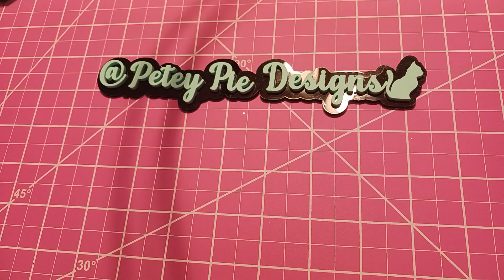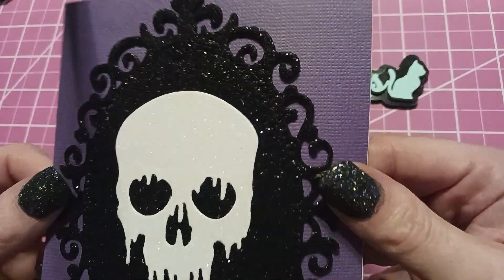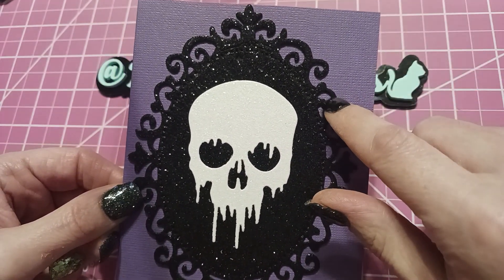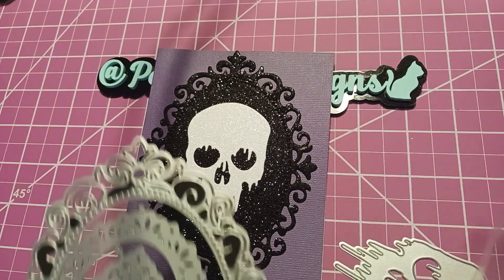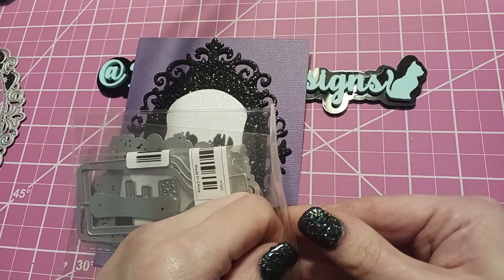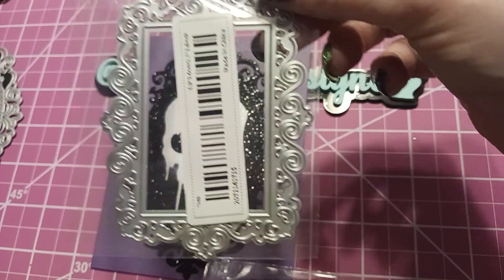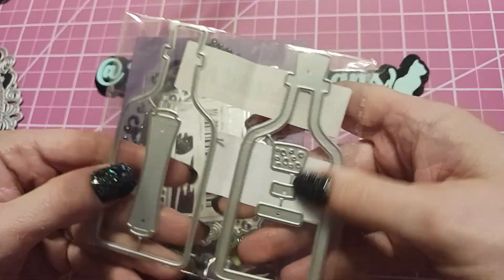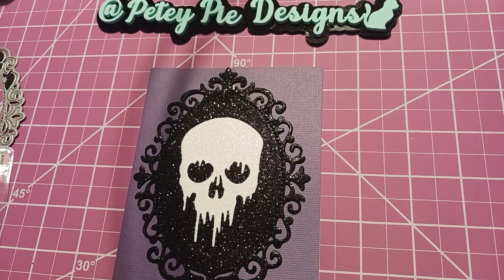Skull Card - funcardfriday Hosted